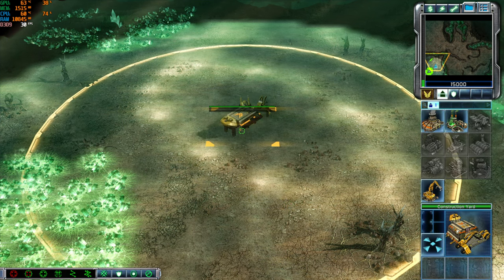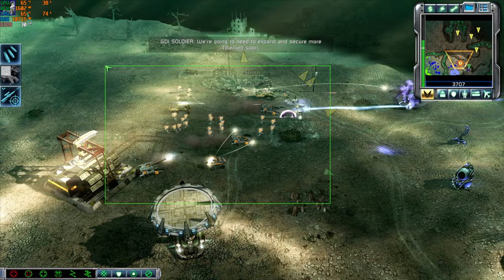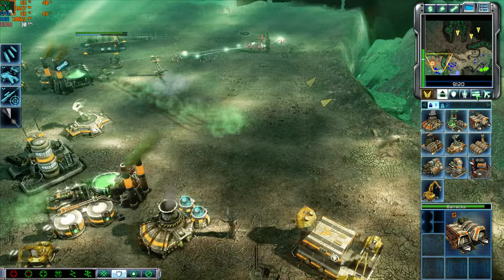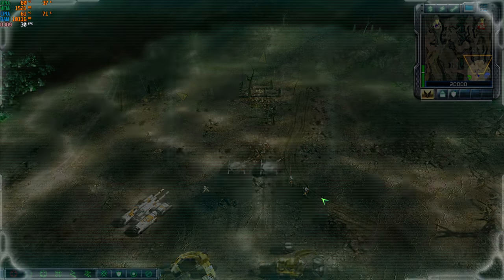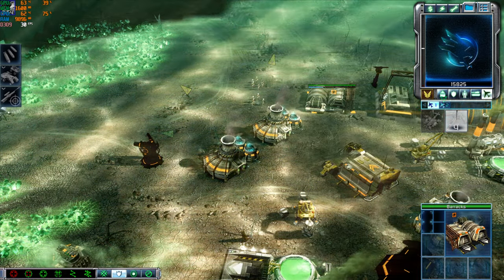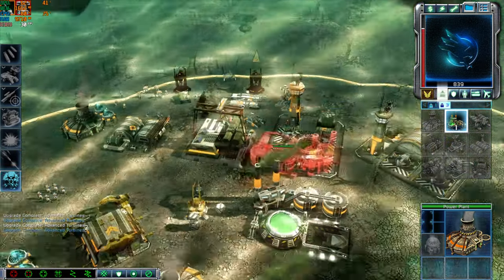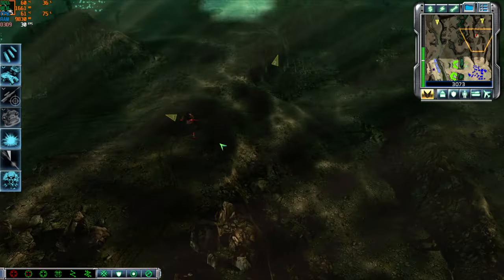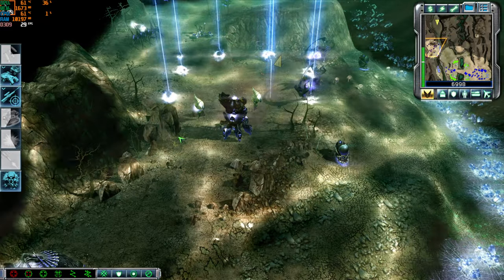command & conquer 3 tiberium wars kane edition i5-12500h rtx 3050 ti 85w gddr6 2x8gb ddr4 part 5